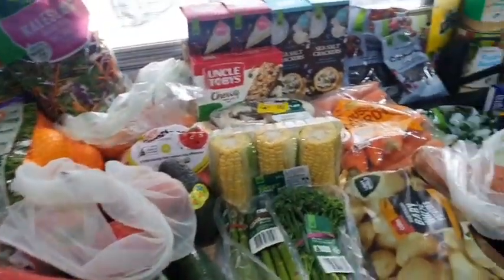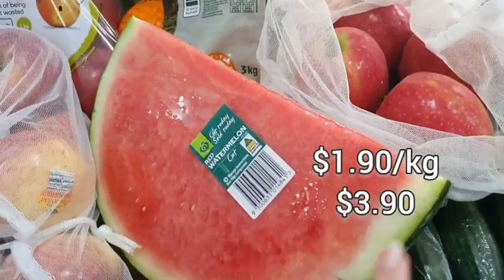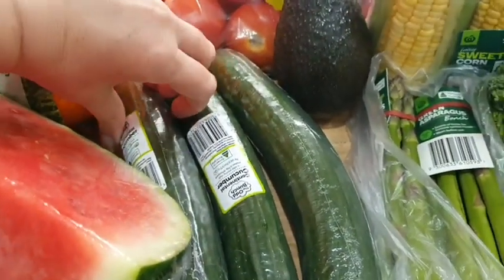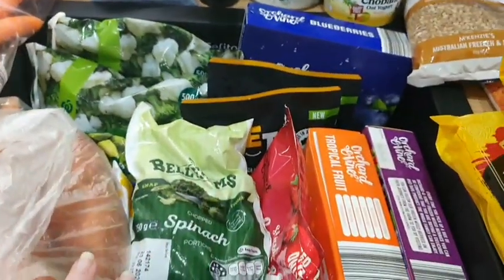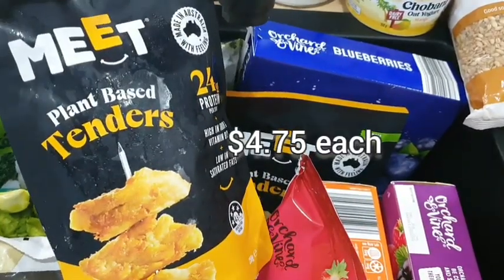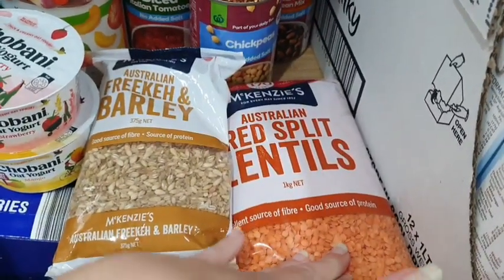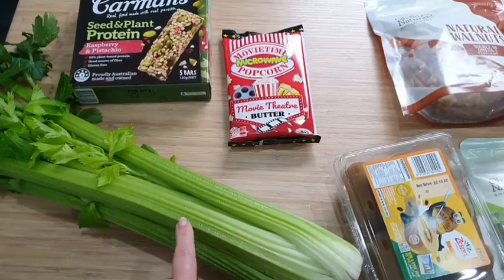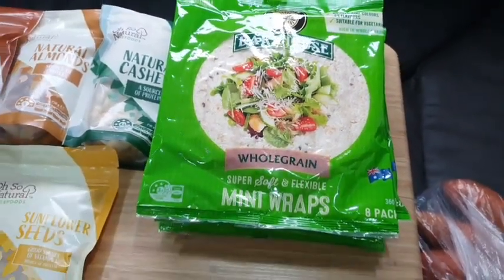Massive Grocery Haul Pantry Restock! Swan Hill, Vic | Caravan life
Today's grocery haul comes from the beautiful town of Swan Hill in VIC.

We went to the local Woolworths, Coles and Aldi stores to restock our caravan.

Check out what we bought!

Are you all about that budgetlife? If so, we should totally hang out! Come say G'day over on Instagram